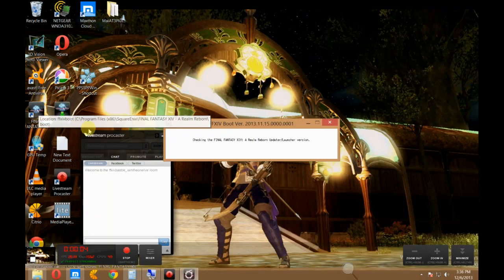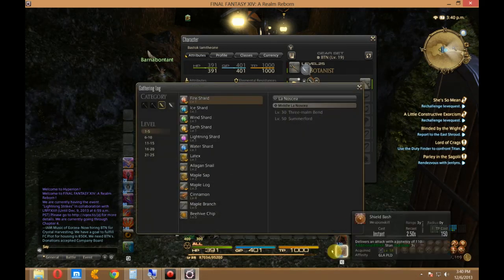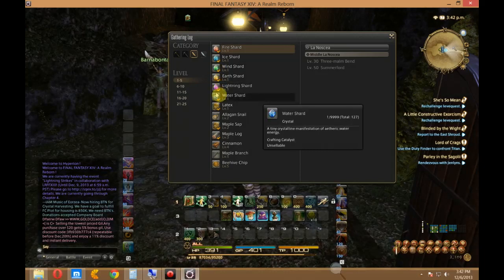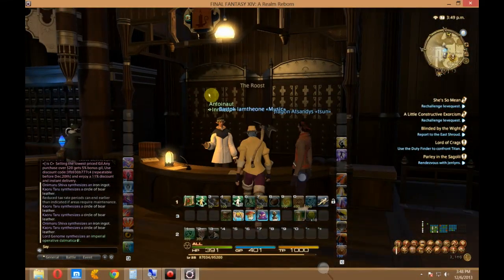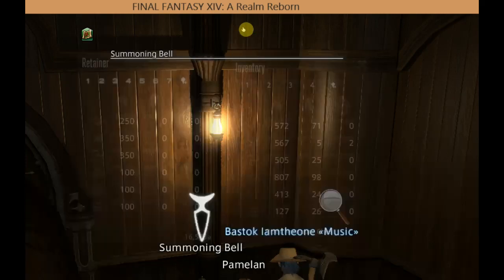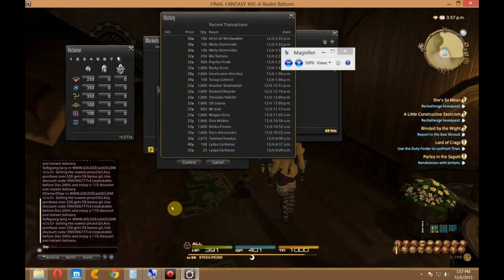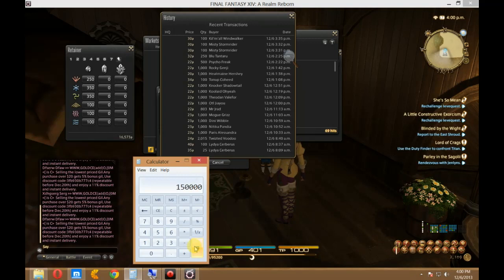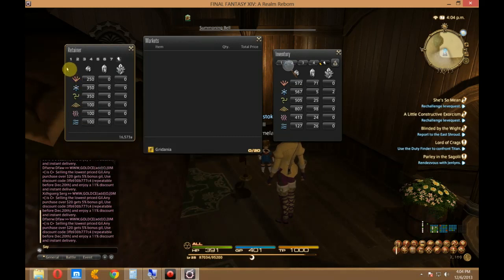FFXiv ARR How to make 200000-Gil Easy Method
I can show you for your FC Plot for Housing that costs 850K. A method or a way to begin to understand your AH sales and transactions on these items. This explains a very detail way of doing this for your enjoyment of making Gil. This takes away the senseless way of making gil by just selling high items. That usually takes hours of work and worth nothing to you in the end. This is guaranteed results and if you like Join my FC on Hyperion IAM Music of Eorzea.

If you like this method look me up on Hyperion
under Bastok IAMtheone and join me and others who
have used this method and have a less headache on making Gil. We strive to give each Char a understanding of themselves and what they can do in-game.

There is also another video that should go along with this video. How to sell in two AH at the same time. So one selling to Gridania and one that is selling in Limsa Lominsa.